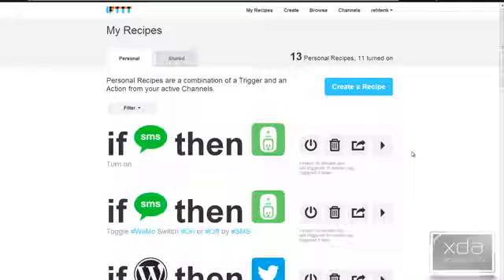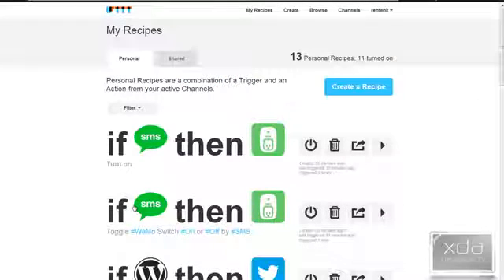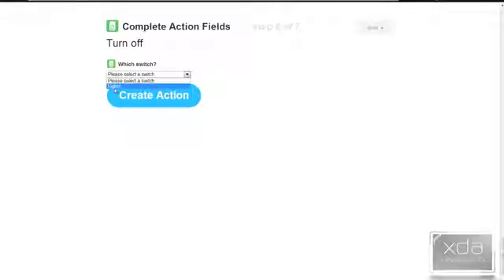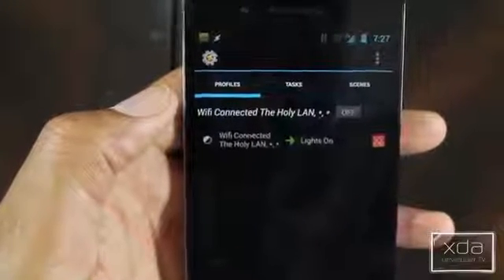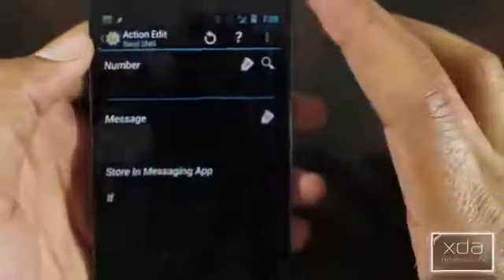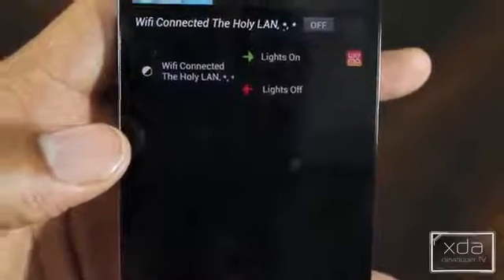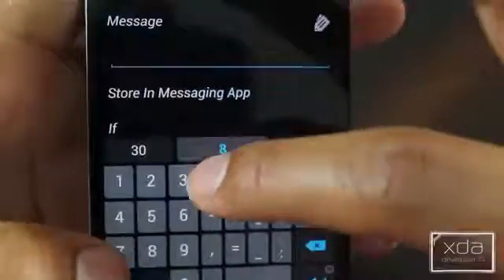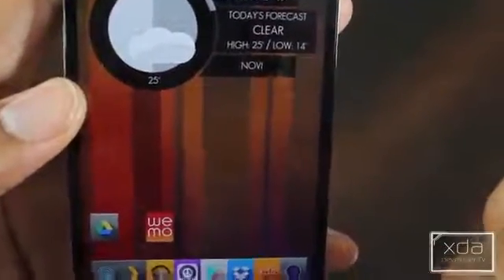Control Your Lights With Your Smartphone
For More visit Pakurduittuts.blogspot.com